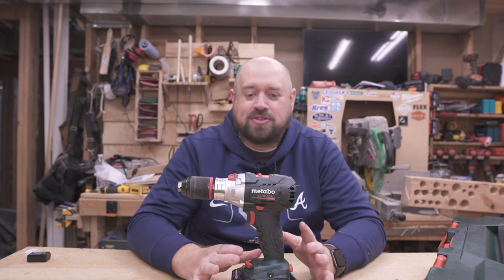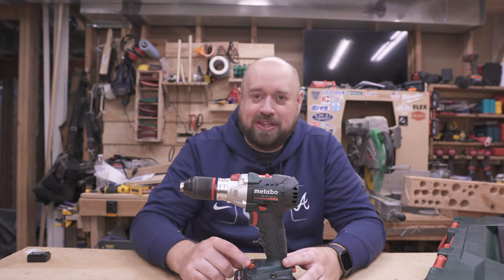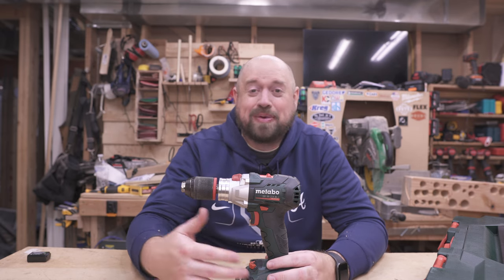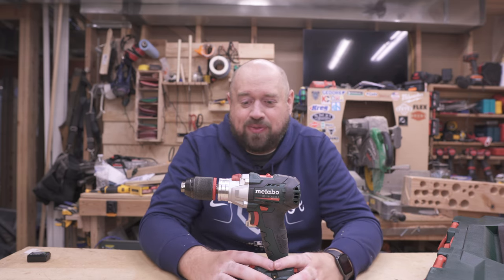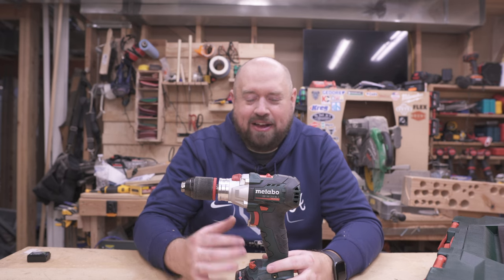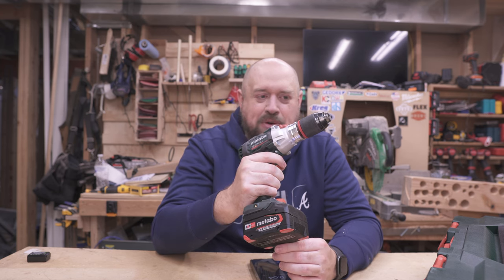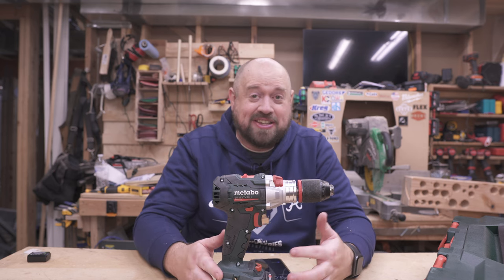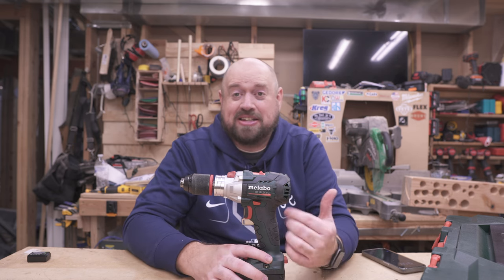Testing the Unique Features of Metabo’s Hammer Drill!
Metabo's  SB 18 LTX BL I Hammer Drill has some of the more unique features of any drill I have tested.  So now it's time to find out if it's worth it, or if you can pass.